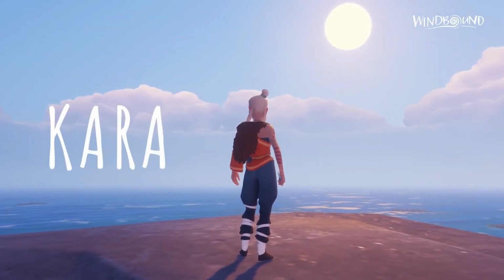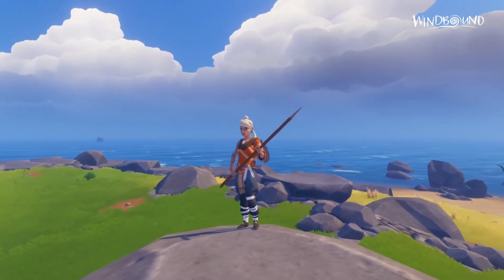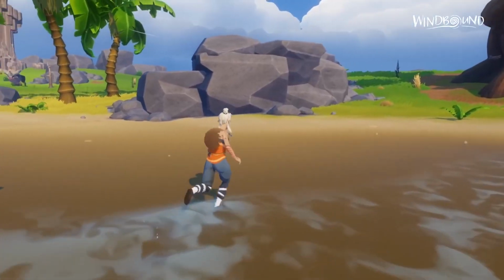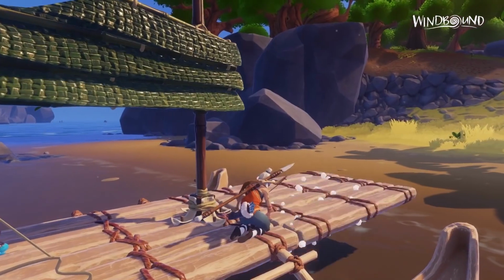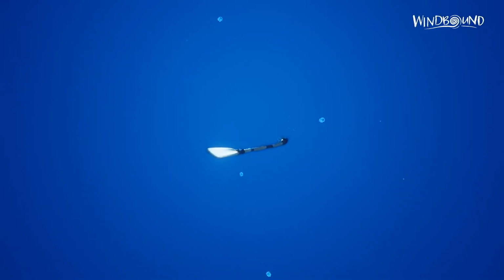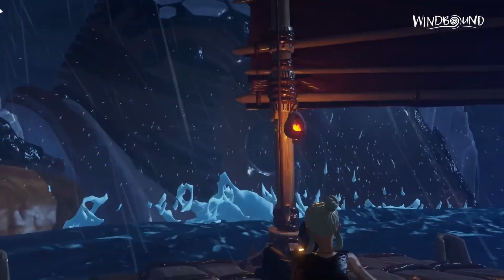Windbound - Launch Trailer | Gamescom 2020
Windbound, the new survival-Crafting, open-world role-playing game, is finally here.

Developed by the extremely passionate guys at 5 Lives Studio, Windbound has already seen huge traction and excitement. Taking inspiration from some of the most loved survival-crafting games, throwing in a boat and unique story, island hopping has never been more fun...or dangerous.

In this launch interview with the devs from 5 Lives Studios - Mitch, Chris, Brent, and Zander - give you the inside scoop on how Windbound was made, share their favourite moments, and show you around this colorful world and all its creatures. Plus, they allude to the bigger story players will discover - if they survive!

“Windbound is a breezy survival sim that captures the joys of sailing.”
• PC Gamer
“Windbound is here to blow a breath of fresh air into a genre which feels like it is sinking.”
• IGN